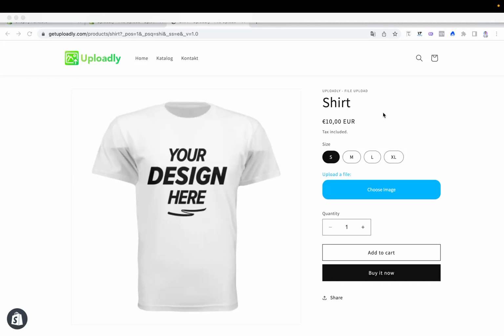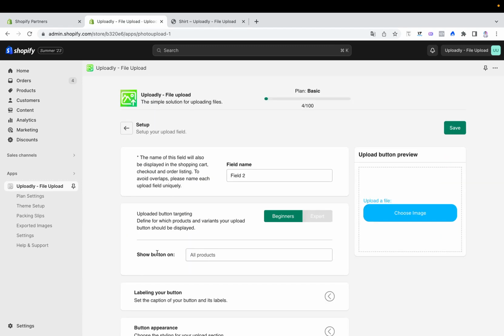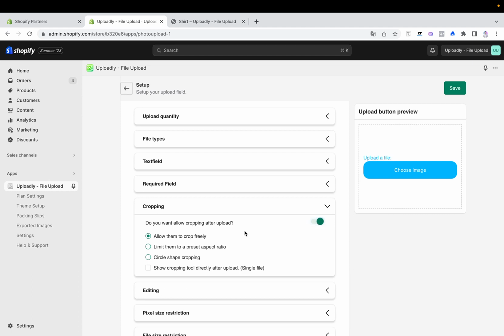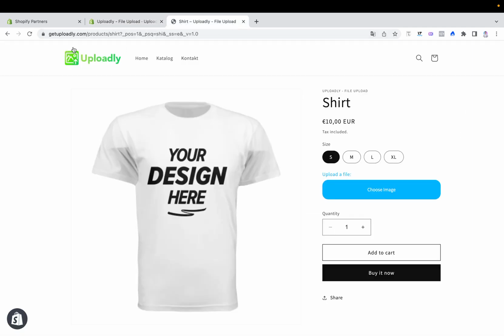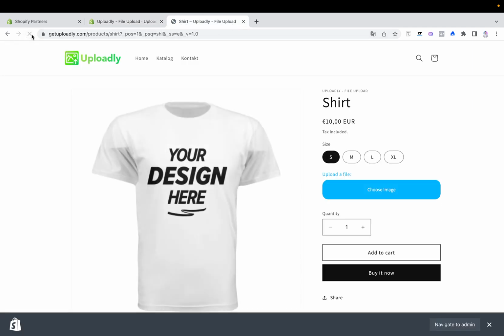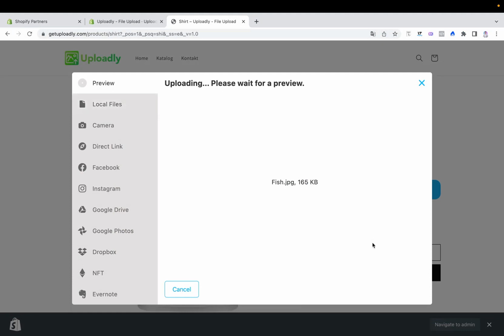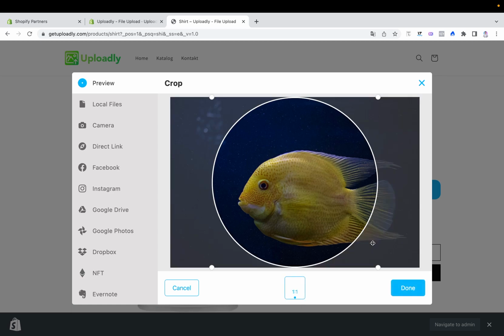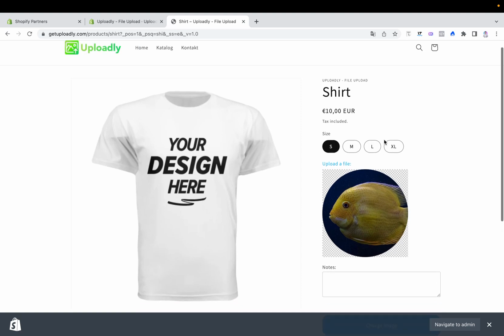Circle shape cropping with Uploadly - Shopify App for your Shopify store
Welcome to our detailed tutorial on utilizing the circle shape cropping feature in Uploadly, a Shopify App tailored for your e-commerce needs! 🛍️🔄 Offering custom product designs? Circle shape cropping can give your images a sleek, modern look. In this guide, we'll dive deep into how to implement and maximize this feature, ensuring your Shopify store stands out and offers an enhanced user experience.